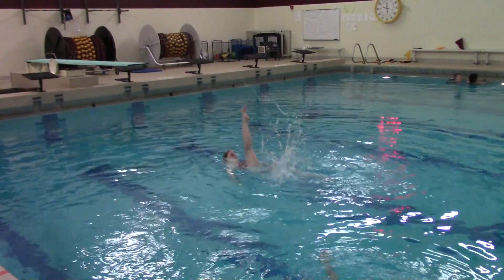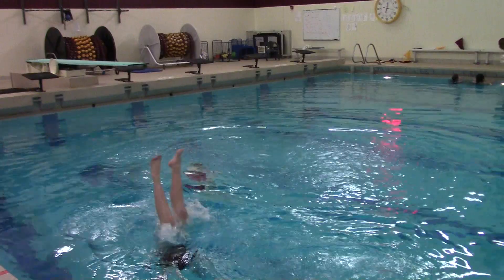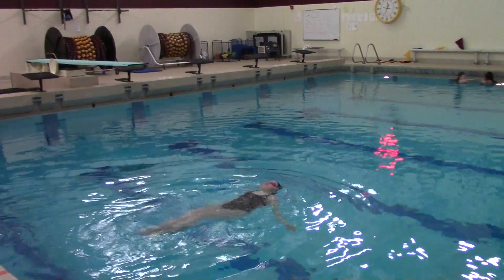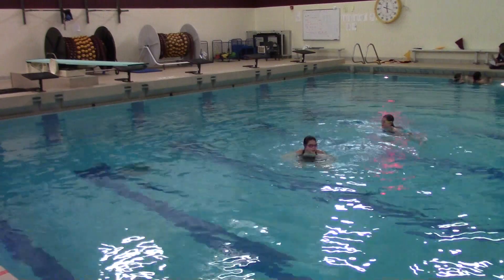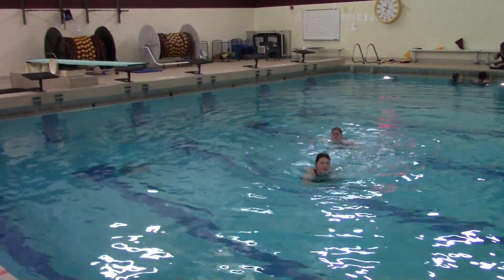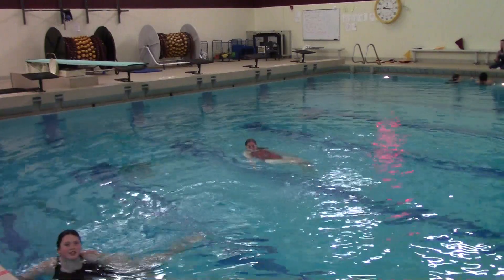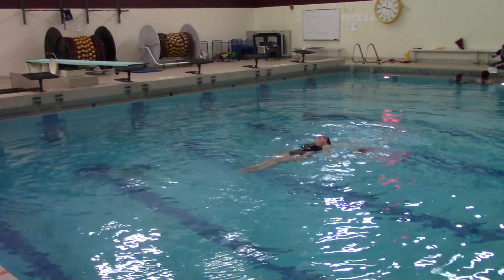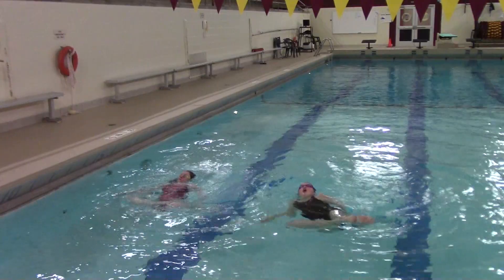Dear Future Freshmen: Synchronized Swimming